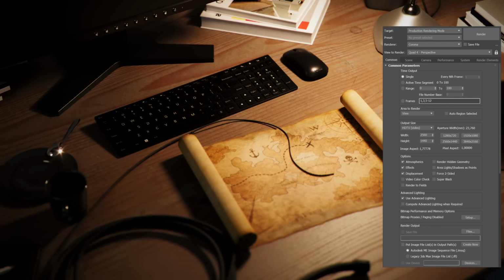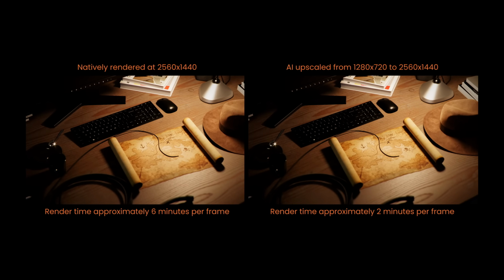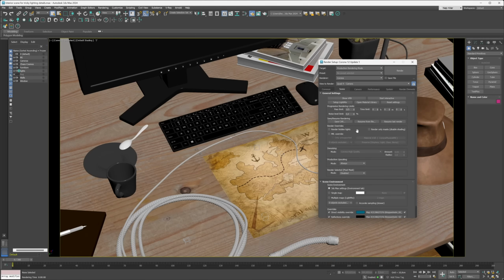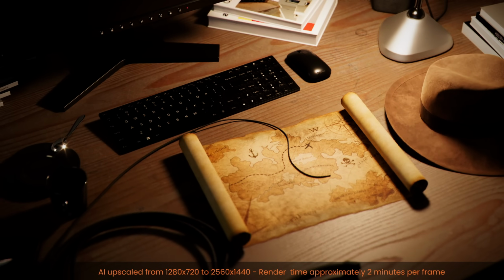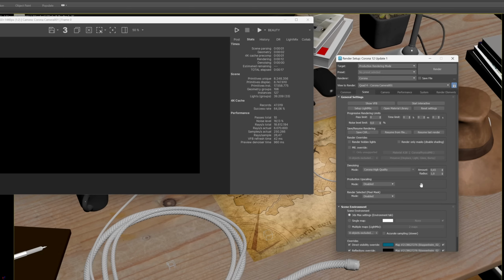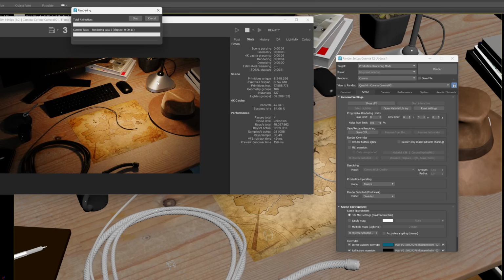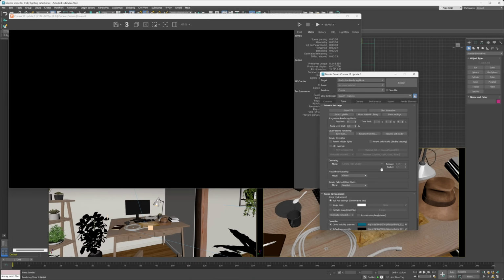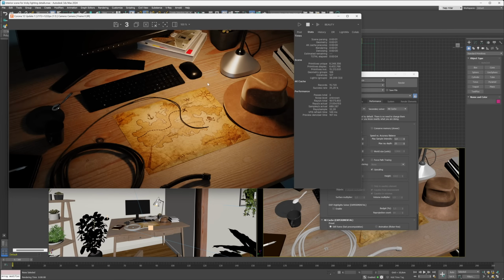AI Upscaling in Corona 12 update 1 for 3ds Max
With Corona 12 update 1 we've introduced to your workflow. This new functionality can speed up the rendering of your preview imagery or animations and it also works with Interactive Rendering. In this tutorial we'll learn more about it.

00:00 Introduction
00:27 The basics of how it works
00:56 The benefits of the new AI upscaling
02:51 Things to note about AI upscaling
03:11 When to use it
03:26 How to use it
04:30 AI upscaling and Interactive rendering
07:01 Outro